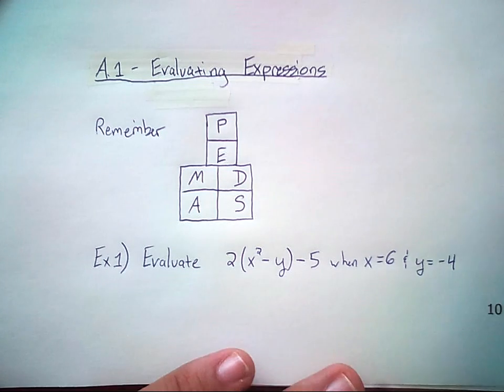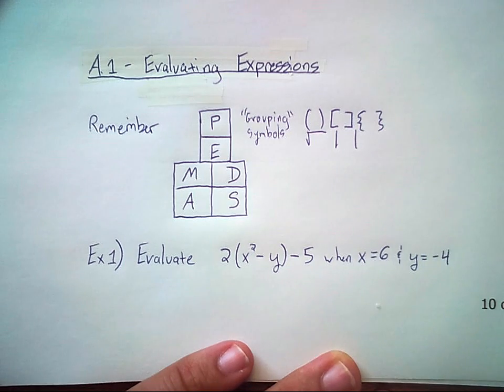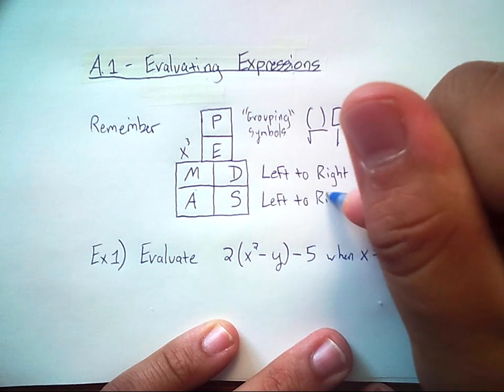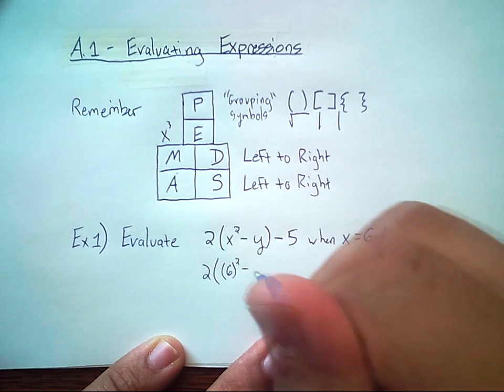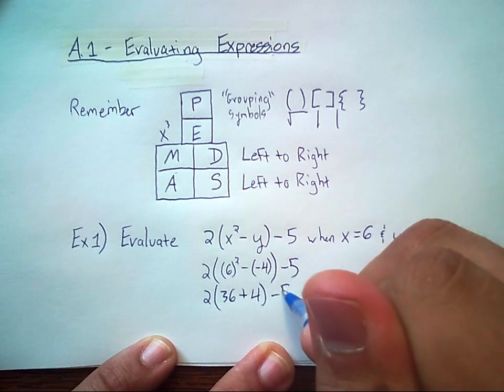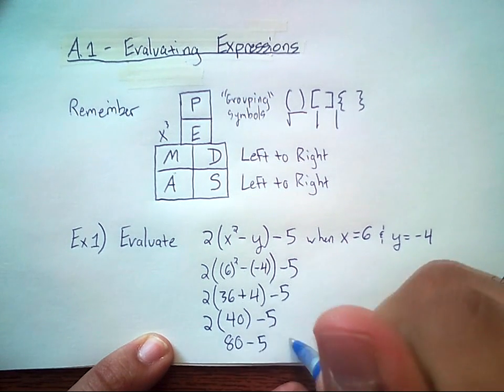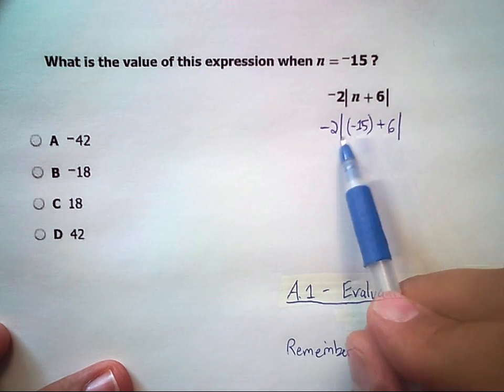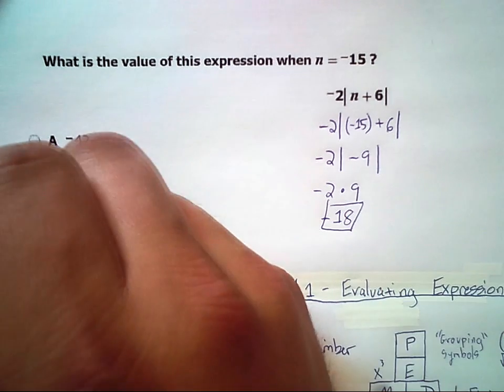SOL - A.01 - Evaluating Expressions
This video talks with the Virginia Standards Of Learning (SOL) Algebra 1 Strand 1 - Evaluating Expressions.